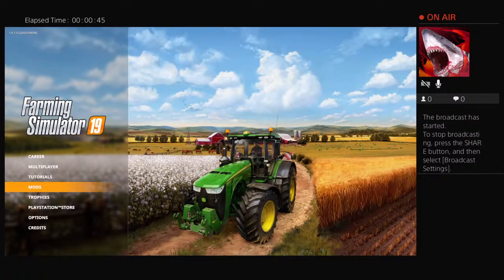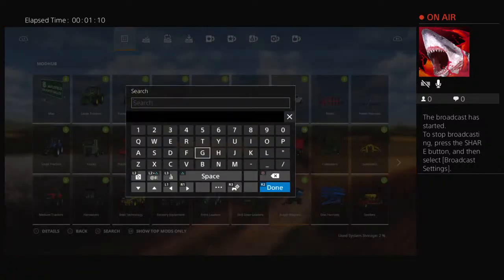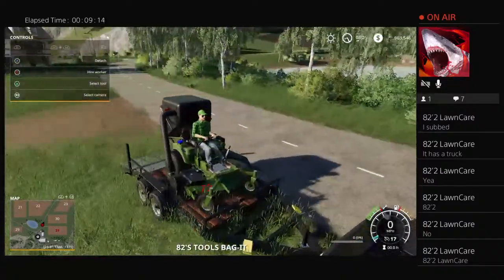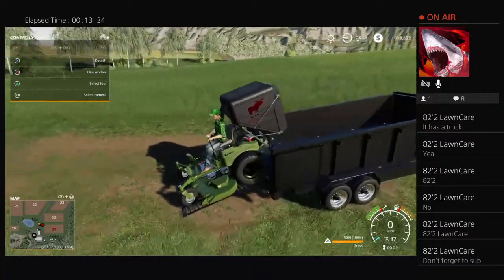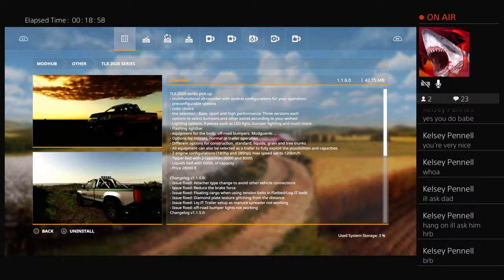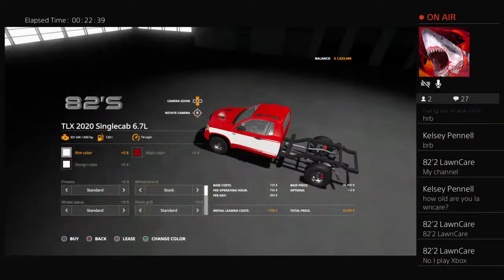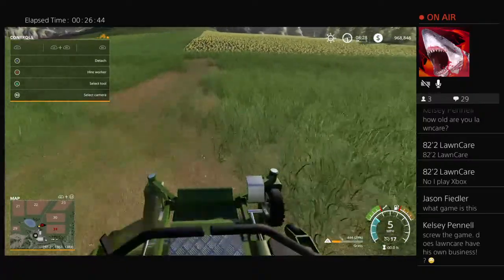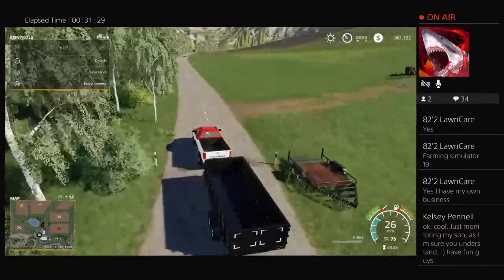jfeed420 PS4 farming simulator 19 Jack Moose mow-IT and Jack Moose mow-IT trailers mod review